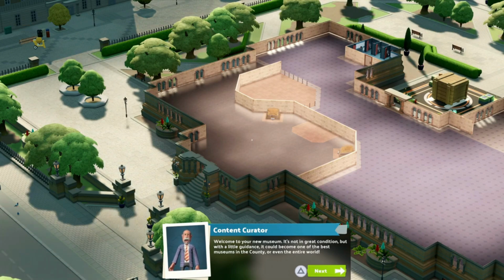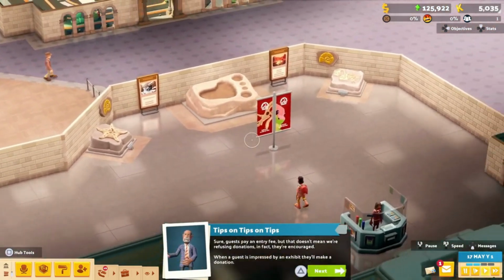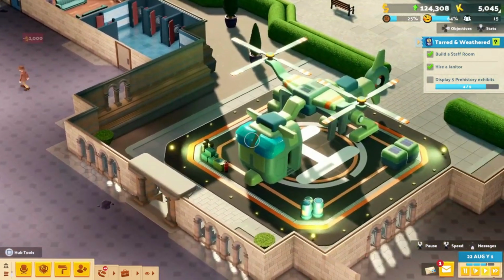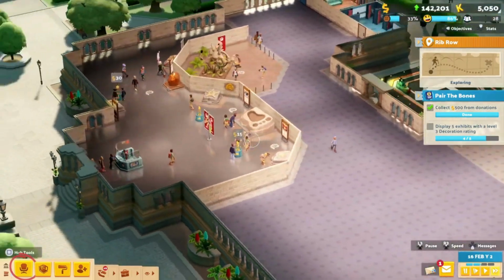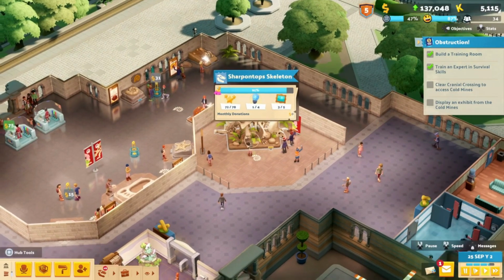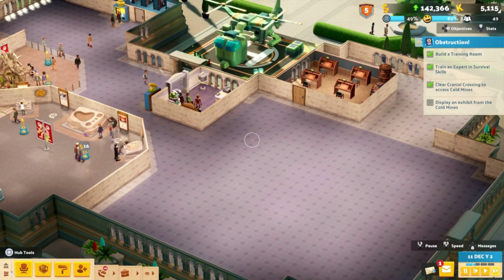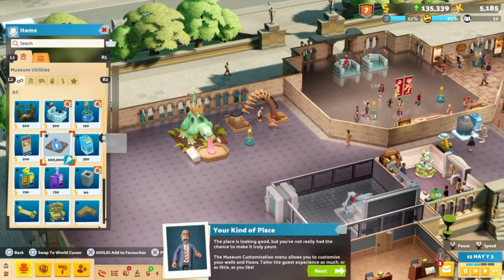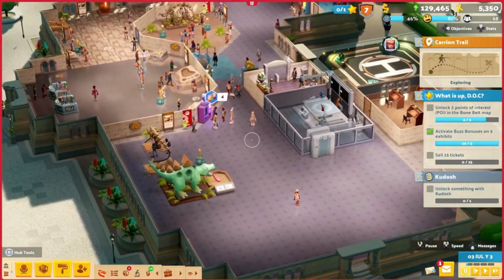Two Point Museum | Opening hour let's play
Check out our opening hour let's play of Two Point Museum. The latest title from Two Point Studios, published by SEGA.

Thanks to SEGA for the early access to create this content.

For more Pure Dead Gaming, check out our weekly podcast, as well as our website and socials.